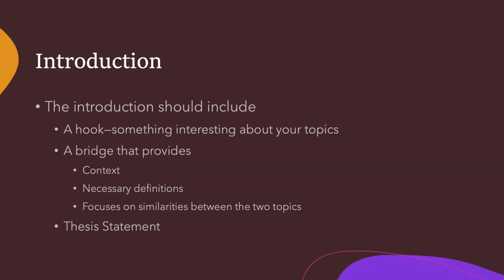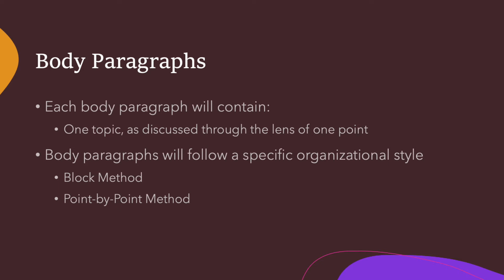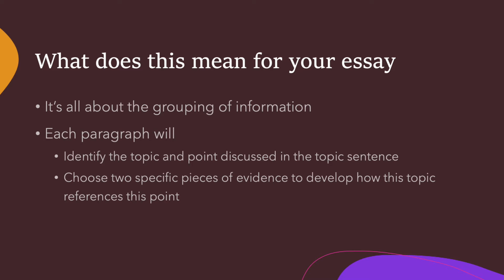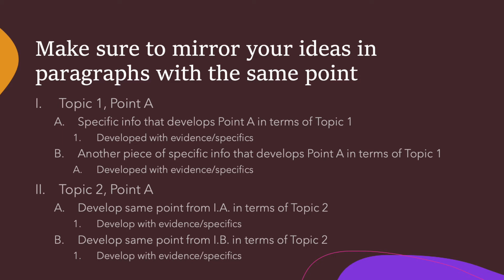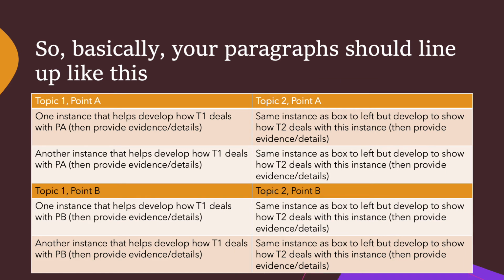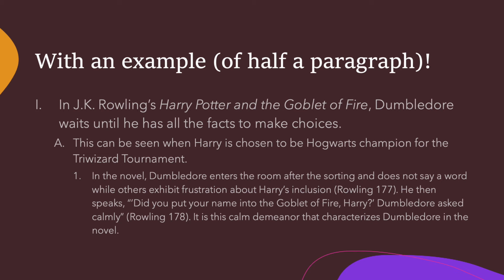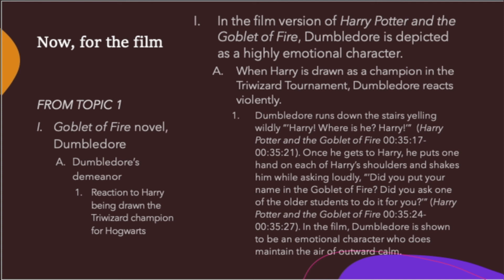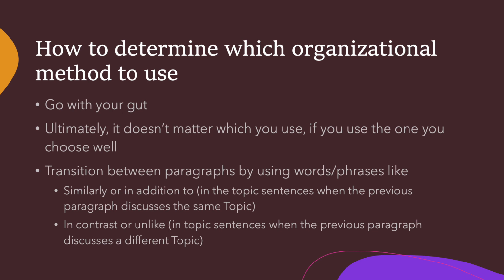Essay 2 (Comparison/Contrast) Organization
In this video, I discuss how to organize the comparison/contrast essay and mirror the information in each paragraph in detail.